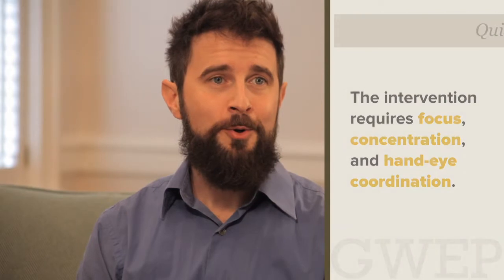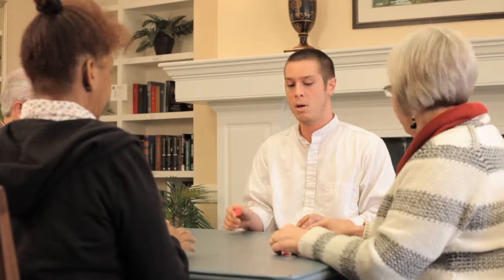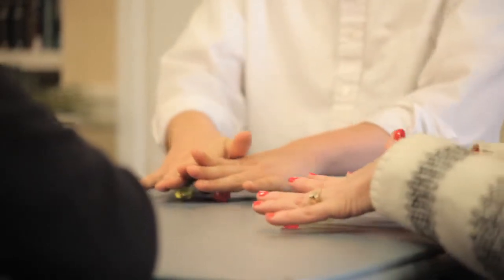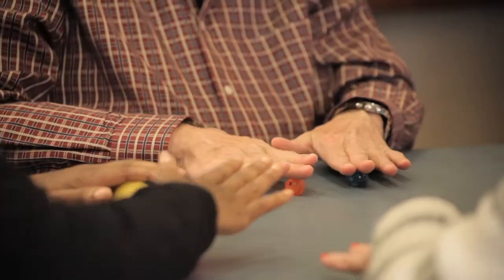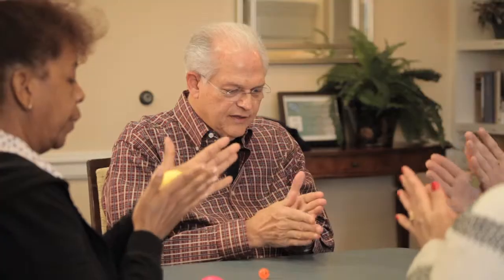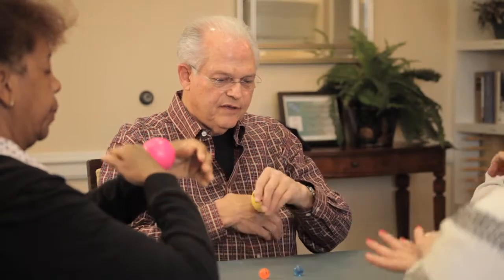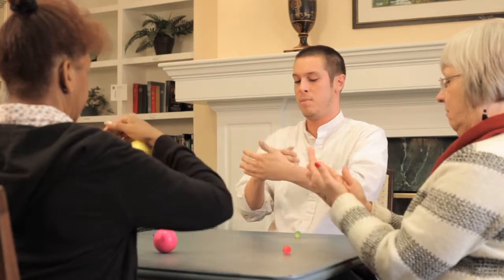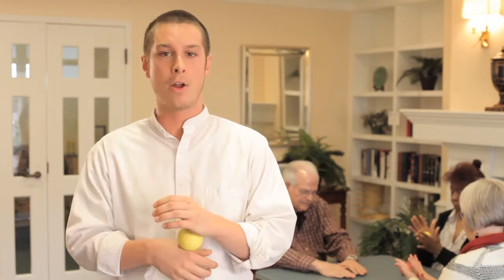GWEP 10 Brain Fitness Exercise for the Treatment of Behavioral Symptoms of Dementia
Film 10 of 20. Non-pharmacological Interventions for the Treatment of Behavioral and Psychological Symptoms of Dementia. This film shows how an easy, fun and low cost intervention using one of the exercises from the Brain Fitness© book, Small Ball, can be used as a treatment for Behavioral and Psychological Symptoms of Dementia. The research on this intervention was found to be effective for relaxation and to increase engagement caused by apathy or depression.  This was filmed by UNCG research team under a Geriatric Workforce Enhancement Project, funded by the Department of Health and Human Services.